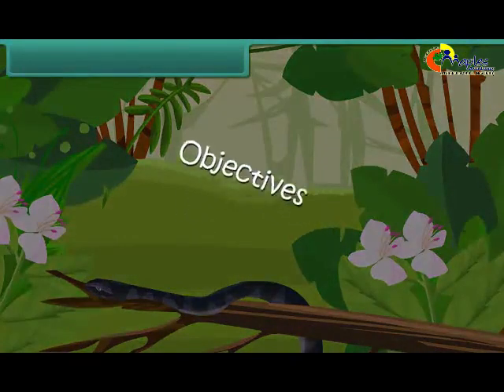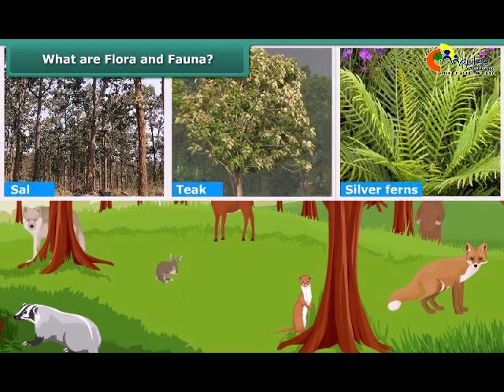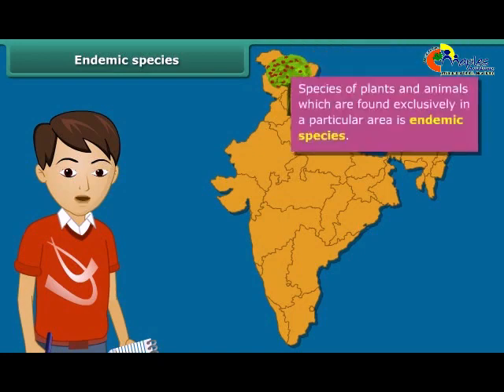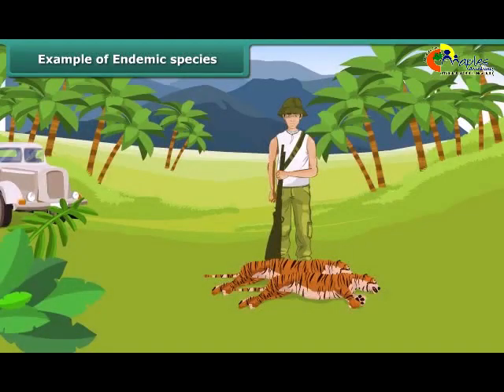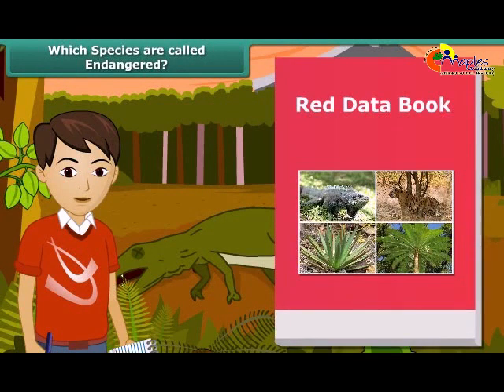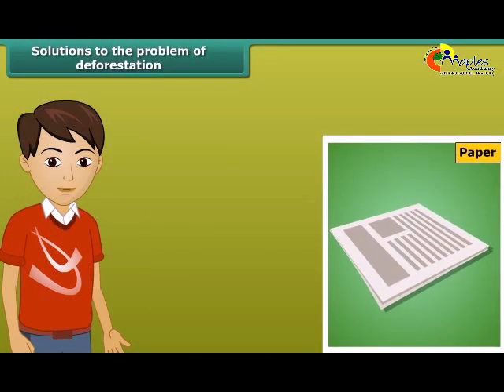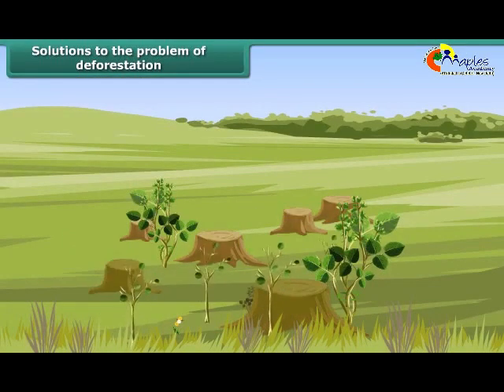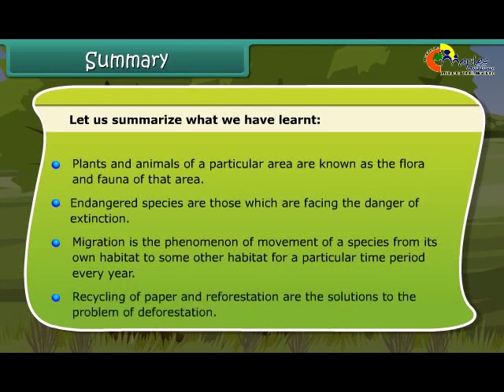Class-VIII-Science-Ch.6- Conservation of Plants and Animals